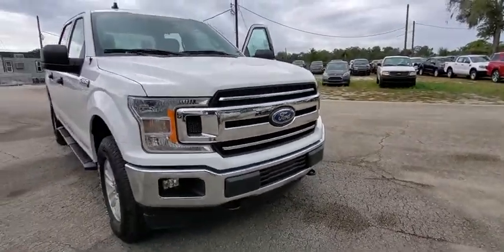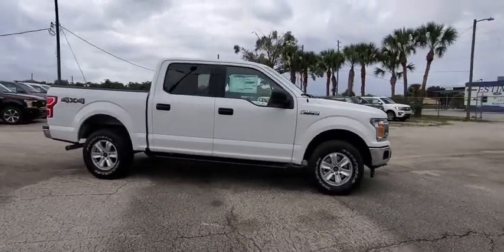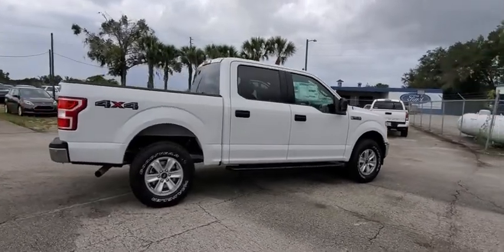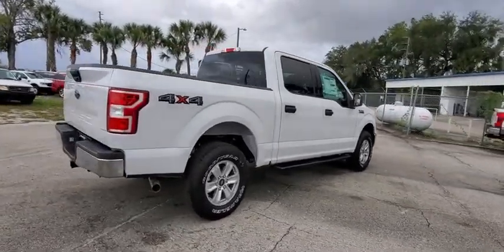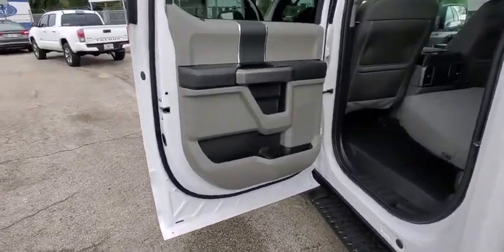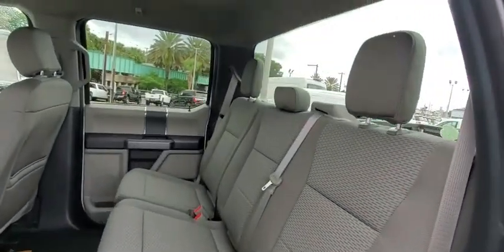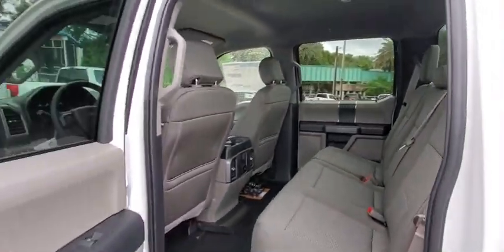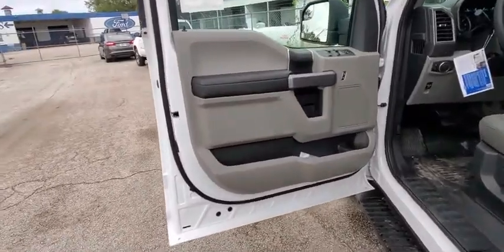2020 Ford F-150 Maitland, Winter Park, Orlando, Altamonte Springs, Sanford, FL LFA54842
Oxford White New 2020 Ford F-150 available in Maitland, Florida at Peacock Ford. Servicing the Winter Park, Orlando, Altamonte Springs, Sanford, FL area.

Peacock Ford
1875 S Orlando Ave

Factory MSRP: $47,980 $8,278 off MSRP! 4WD, ** CRUISE CONTROL, ** DYNAMIC HITCH ASSIST, ** 4X4 SHIFT ON THE FLY, ** MOBILE HOTSPOT, ** SYNC3, ** REMOTE START WITH FORDPASS, ** VINYL FLOOR COVERING, ** RUNNING BOARDS, ** DROP IN BEDLINER, 3.31 Axle Ratio, 4-Wheel Disc Brakes, 6 Speakers, ABS brakes, Air Conditioning, AM/FM radio, Auto High-beam Headlights, Black Platform Running Boards, Black Vinyl Flooring, BoxLink, Brake assist, Bumpers: chrome, Class IV Trailer Hitch Receiver, Compass, Delay-off headlights, Driver door bin, Driver vanity mirror, Dual front impact airbags, Dual front side impact airbags, Electronic Stability Control, Emergency communication system: SYNC 3 911 Assist, Equipment Group 300A Base, Front anti-roll bar, Front Center Armrest w/Storage, Front fog lights, Front wheel independent suspension, Fully automatic headlights, Illuminated entry, Low tire pressure warning, Occupant sensing airbag, Outside temperature display, Overhead airbag, Panic alarm, Passenger door bin, Passenger vanity mirror, Plastic Drop-In Bedliner, Power door mirrors, Power steering, Power windows, Radio data system, Radio: AM/FM Stereo w/6 Speakers, Rear step bumper, Remote keyless entry, Security system, Speed control, Speed-sensing steering, Split folding rear seat, Steering wheel mounted audio controls, SYNC 3, Tachometer, Telescoping steering wheel, Tilt steering wheel, Traction control, Variably intermittent wipers, Voltmeter, Wheels: 17 Silver Painted Aluminum. Priced below KBB Fair Purchase Price!brbrThank you for shopping with Peacock Ford. At Peacock Ford you can enjoy great benefits such as a complimentary car wash after every service visit, full service collision center and a great selection of new and pre-owned cars, trucks and SUVs. We are your local family owned Ford dealer. Price includes: $1750 - F-Series Retail Customer Cash. Exp. 03/31/2020 $750 - Bonus Customer Cash. Exp. 03/31/2020 $750 - Ford Credit Retail Bonus Customer Cash. Exp. 03/31/2020